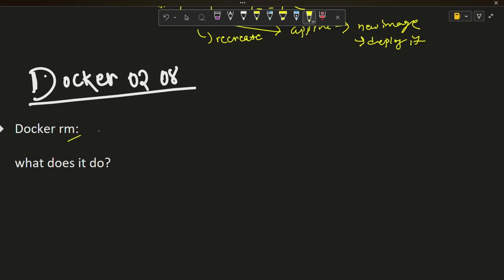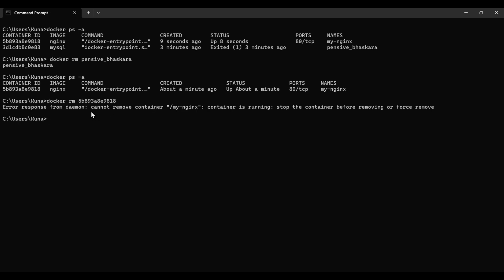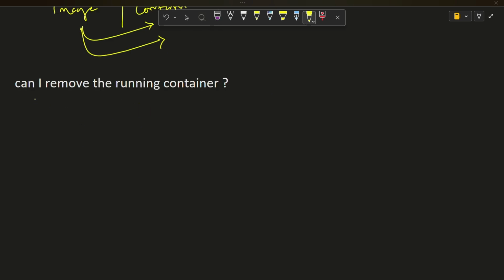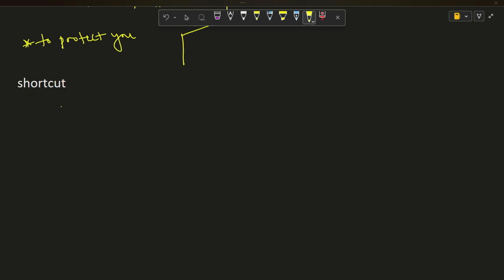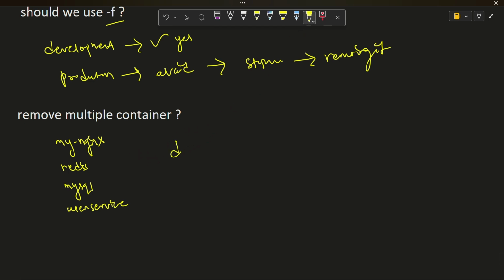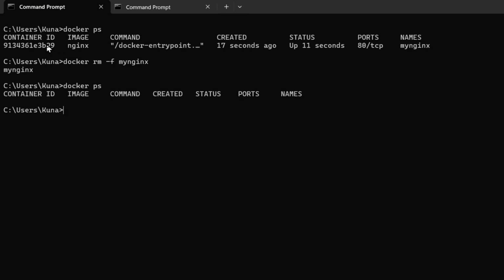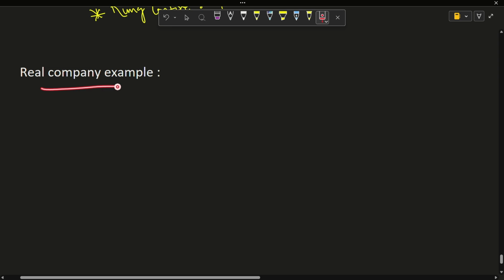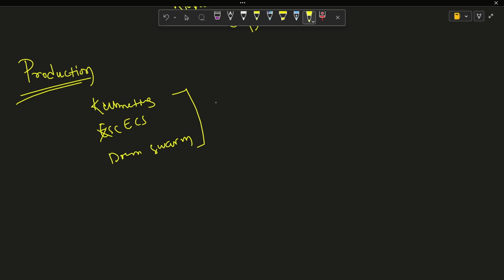Docker for Java 02 09 || docker rm || docker commands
in this video i Have explained about the docker rm, internal working related command and explained the working
docker rm.
docker rm -f
docker container prune

How to delete a stopped container ?
How to delete a running container ?
how to delete a container forcefully ?
why we can't delete running container?